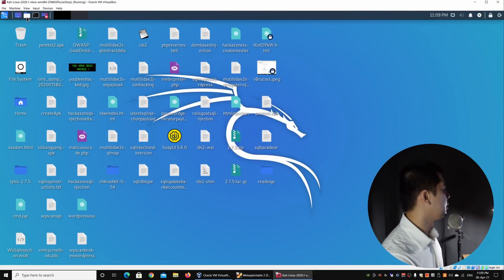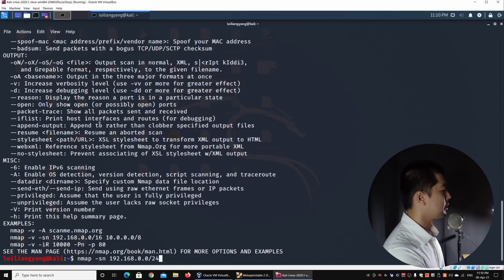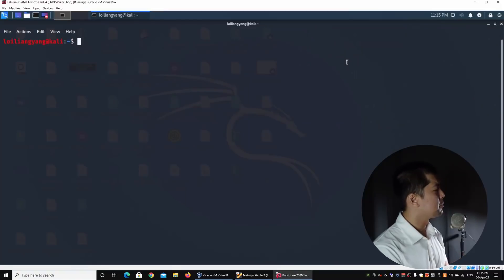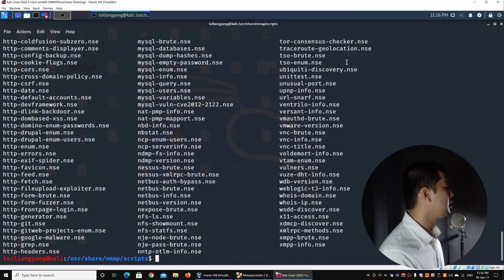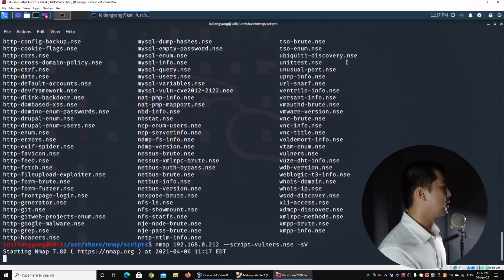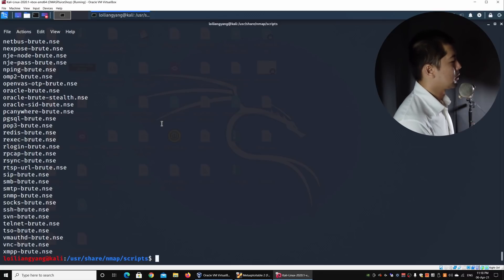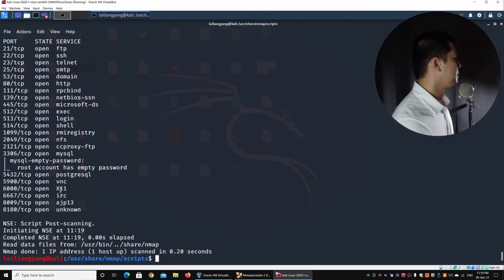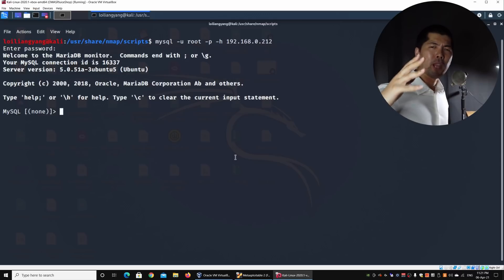Nmap Tutorial for Beginners